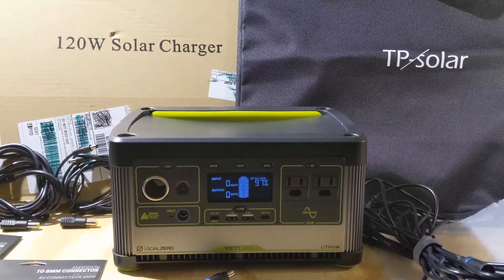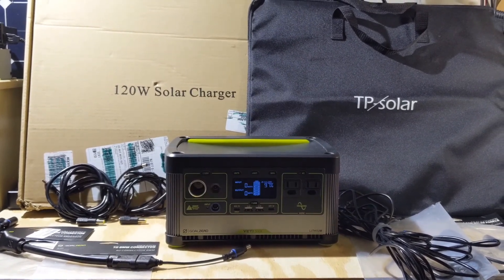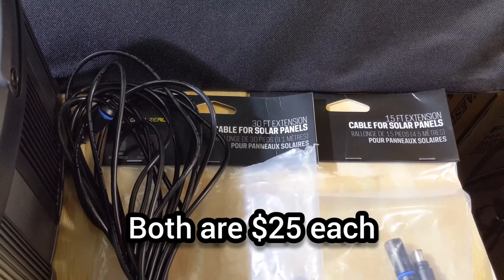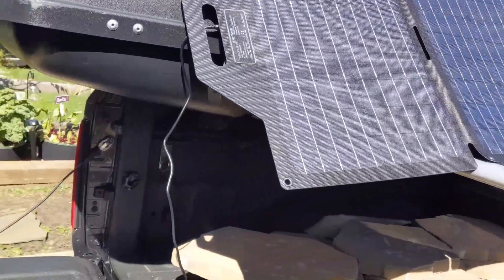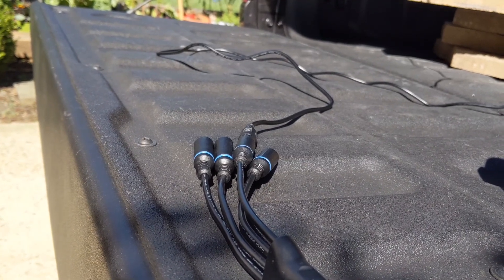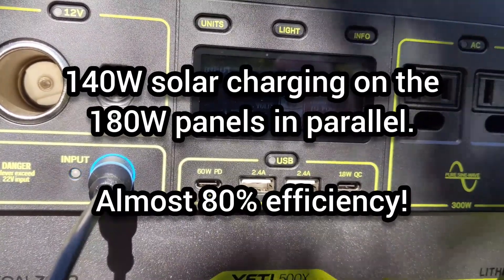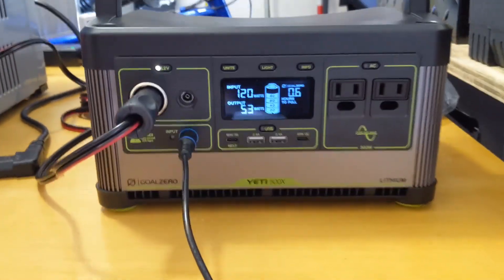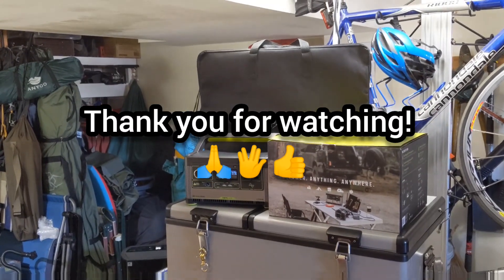Can the Goal Zero Yeti 500X be recharged with over 120W of solar panels?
Testing if the Goal Zero Yeti 500X can be recharged using solar panels in parallel and accepting more than the specification of 120 watts input.

In this test we use several Goal Zero adapters and cables with the TP Solar 60W and 120W portable folding panels. We run the panels in parallel (180W) to achieve a recharging level that goes beyond the 120 watt specification. Please check out the video to see the results. Thank you! 🙏👍🖖🌞😎